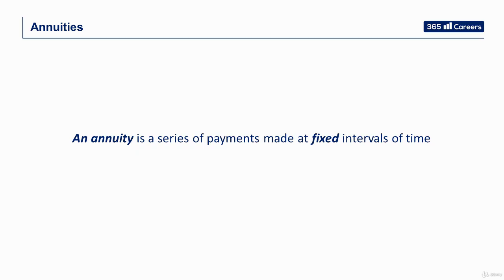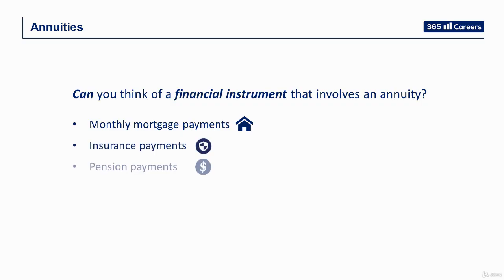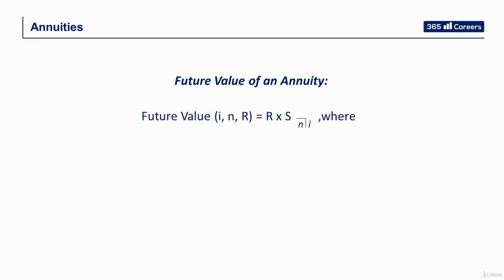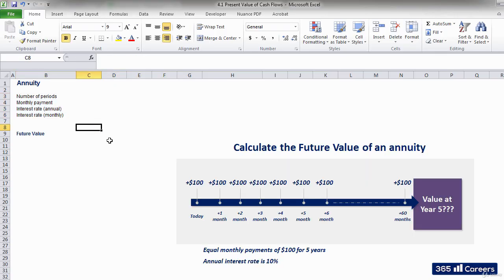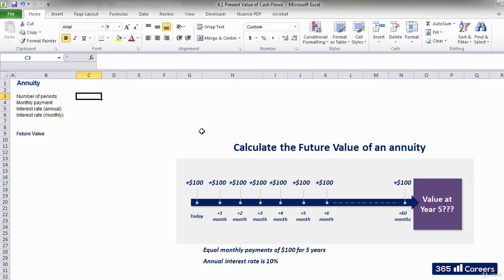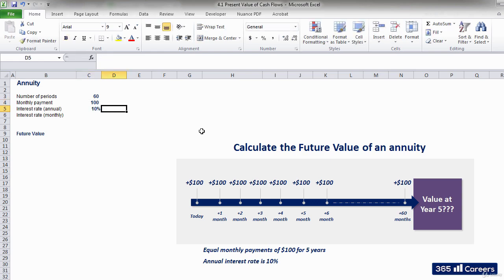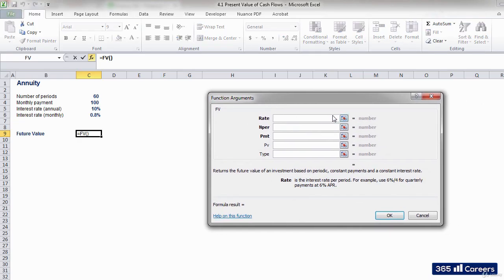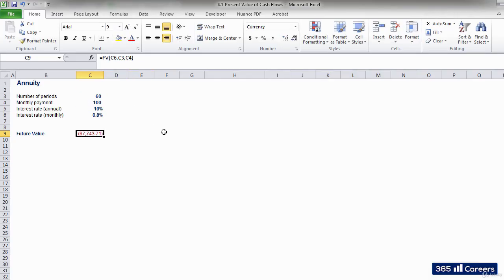Lesson 220 Using Annuities